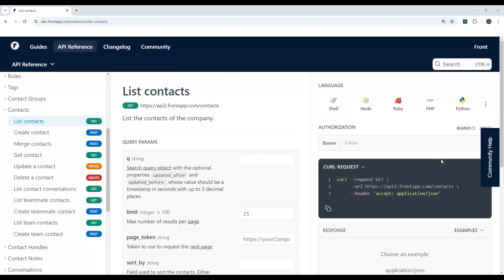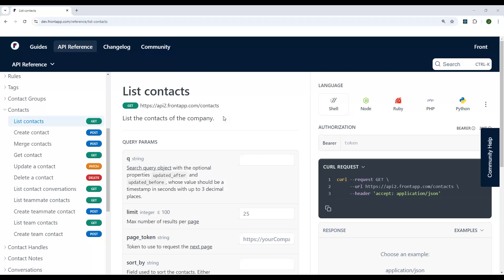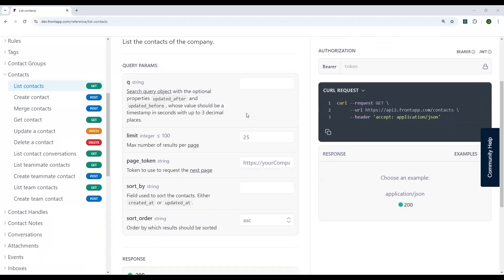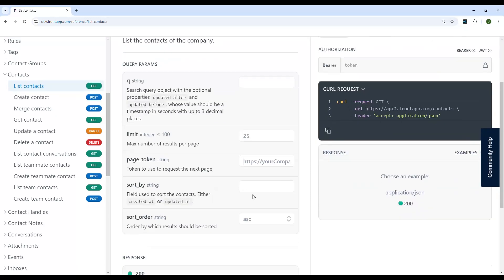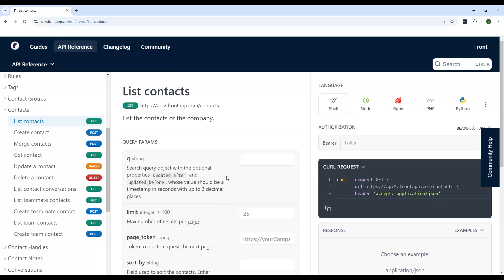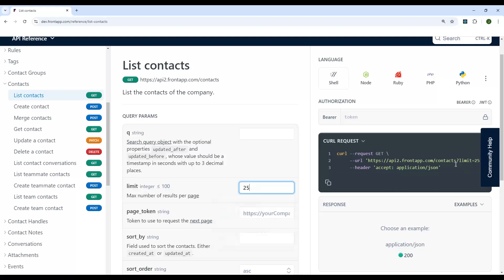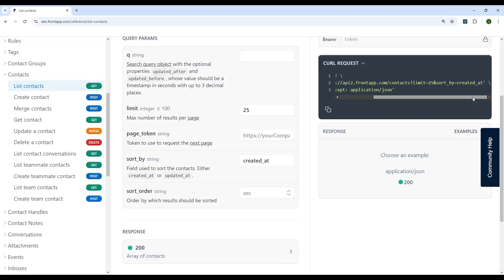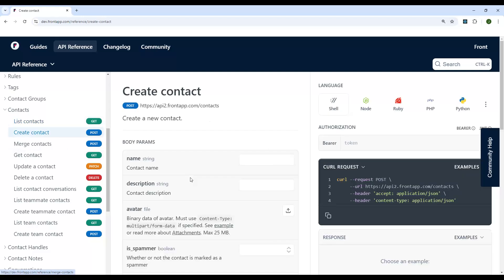Connectors - API: Query string parameters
An overview of how query string parameters work in API requests.